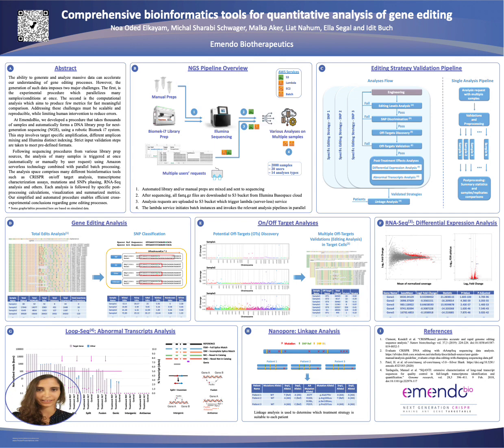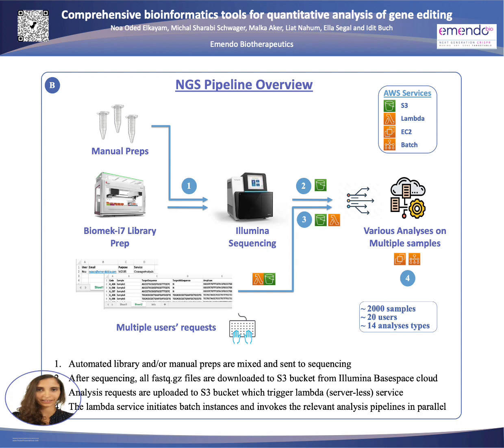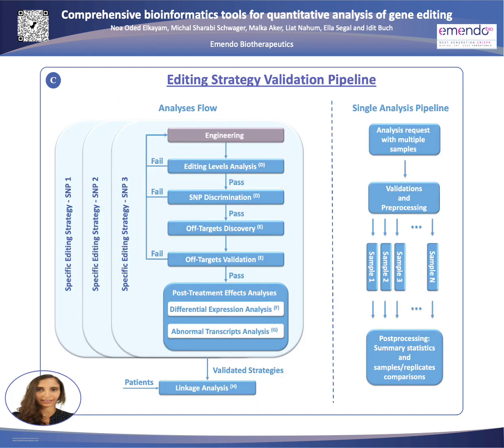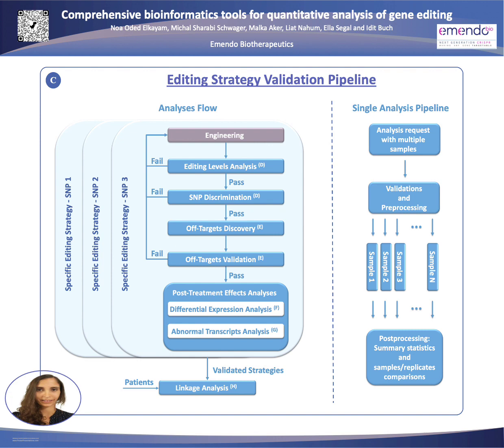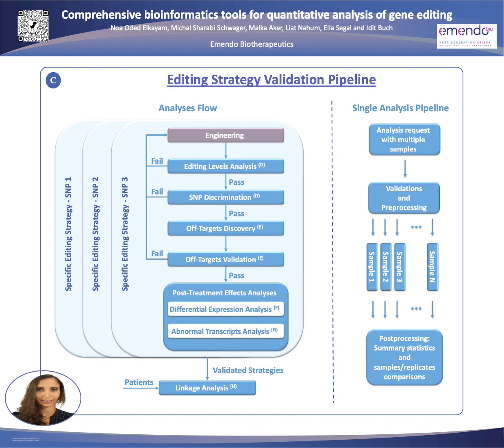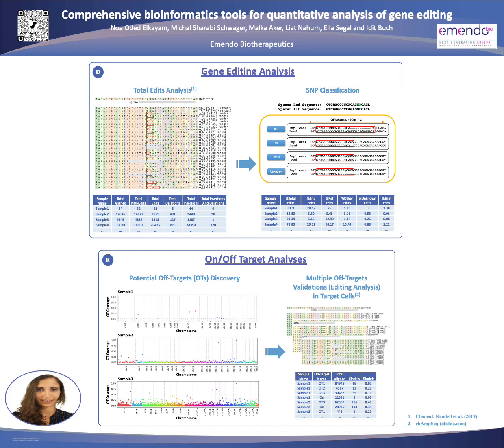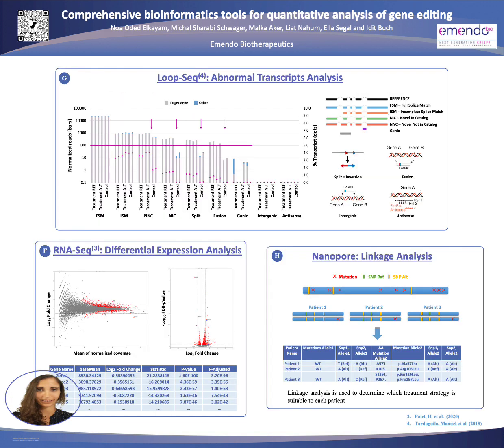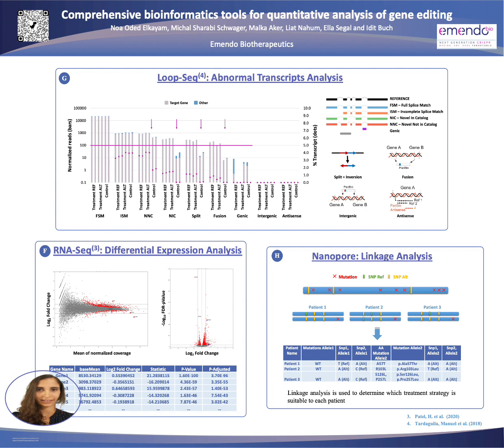Comprehensive bioinformatics tools for... - Noa Oded Elkayam - HiTSeq - Poster - ISMB 2022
Comprehensive bioinformatics tools for quantitative analysis of gene editing - Noa Oded Elkayam - HiTSeq - Poster - ISMB 2022